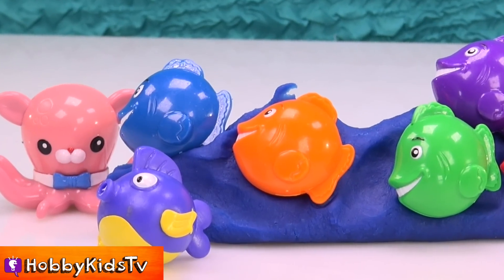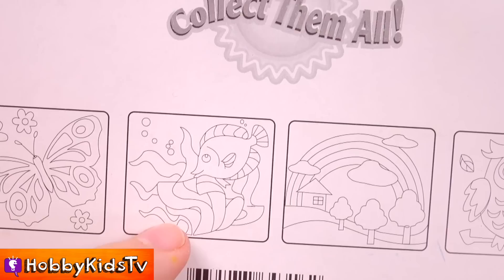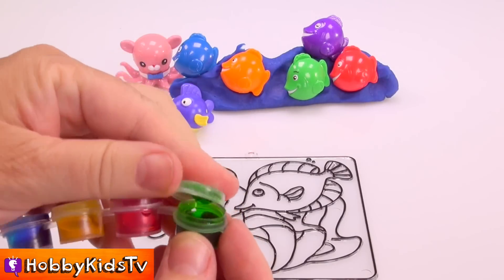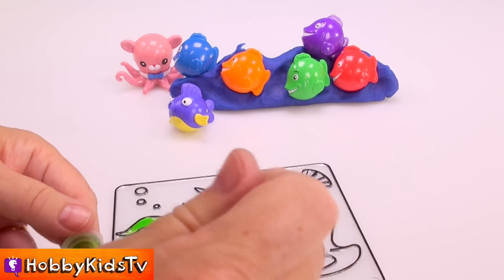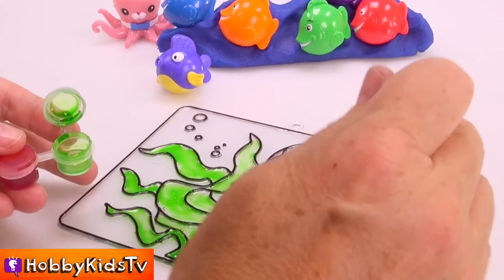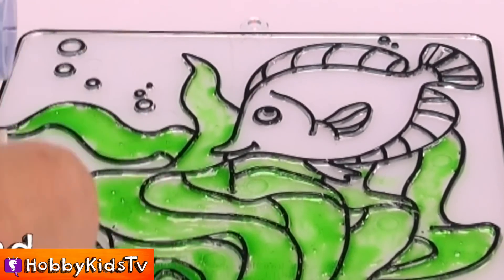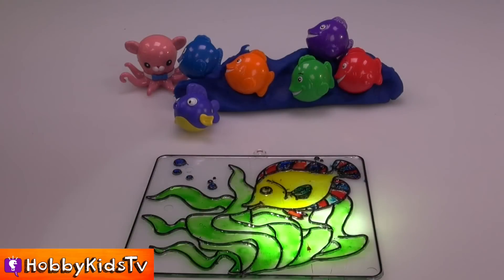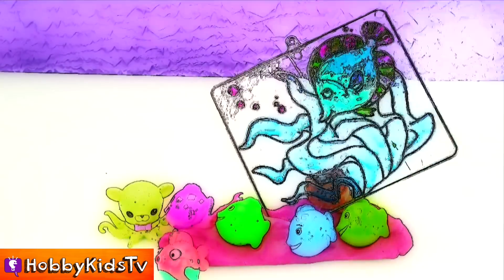Sun Catcher! Fun Arts and Crafts Painting w/HobbyMema HobbyKidsTV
Colorful Acrylic Painting a Sun Catcher! Arts and crafts fun with HobbyMema.

Rooftop Stories 1